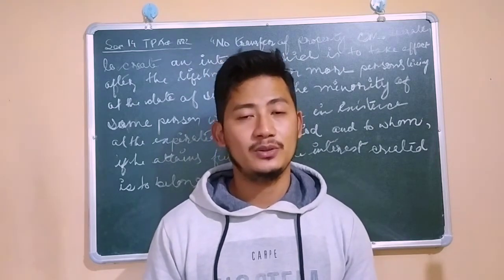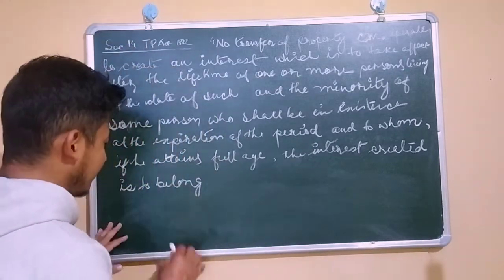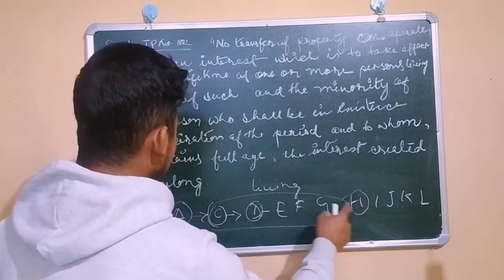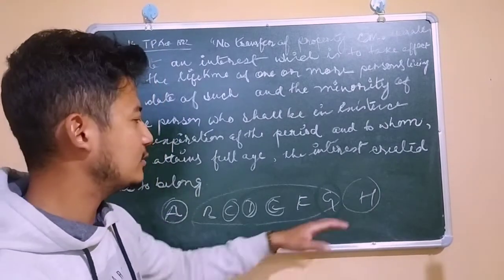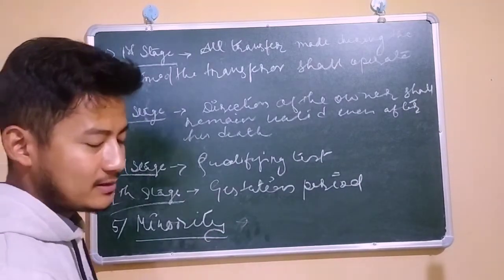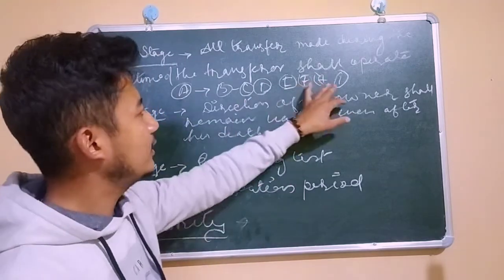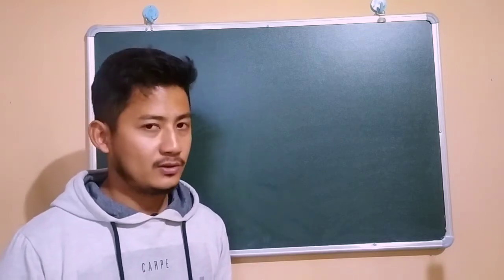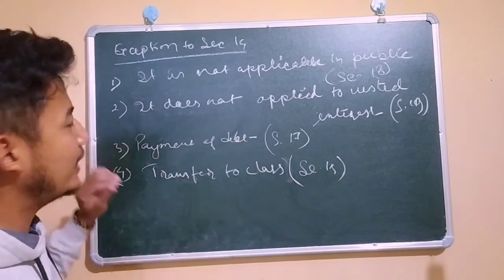RULE AGAINST PERPETUITY|| SECTION 14 TRANSFER OF PROPERTY ACT 1882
Hy there,
here in this video I have explained in details about  the rule against perpetuity of section 14 of Transfer of property act 1882 . this is important topic for all exams including Assam judicial services. I hope this video will be beneficial to you ❤

if you have any queries you can ask me kn comment section or you can follow me in Instagram